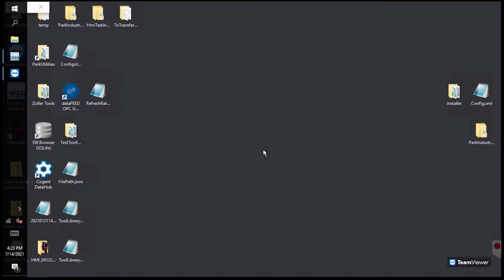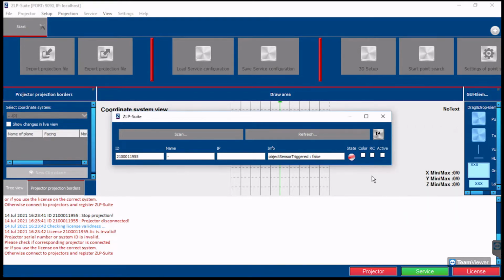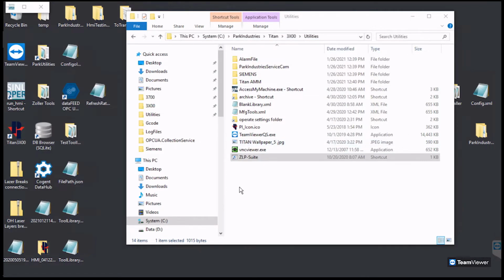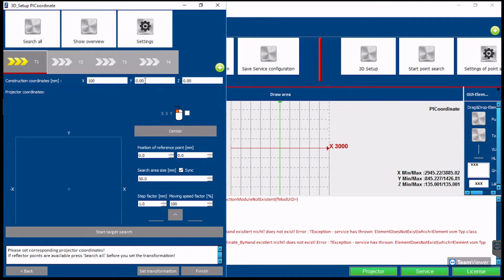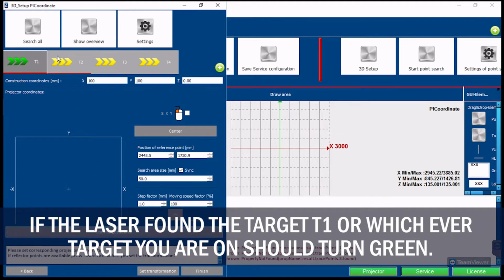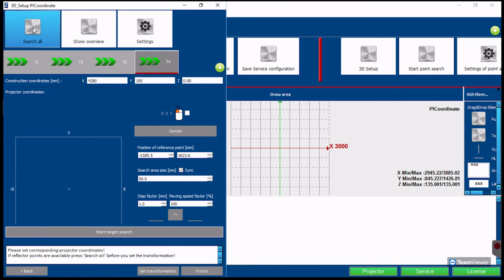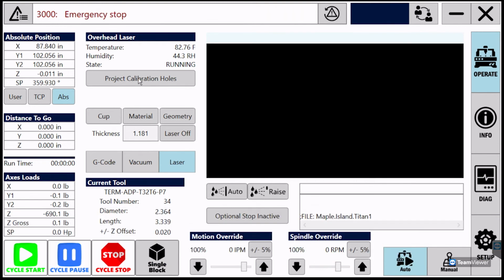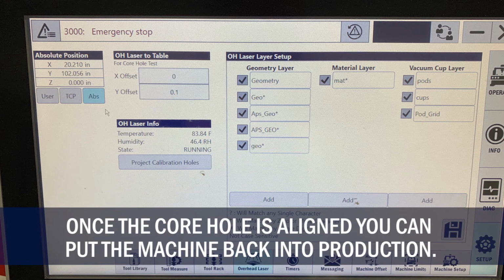Z Laser Setup on the TITAN 3000 Series | CNC Router Service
In this video, you will learn the procedure for setting up the Z Laser on the TITAN 3000 series. Watch the step by step how to guide for this CNC router procedure!